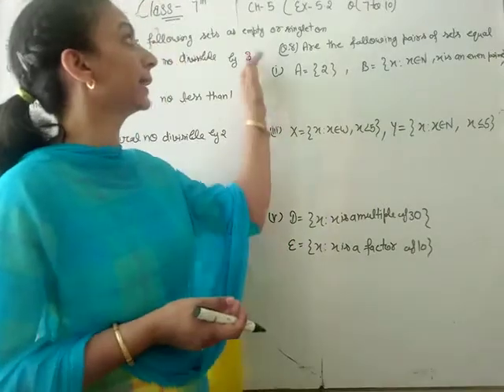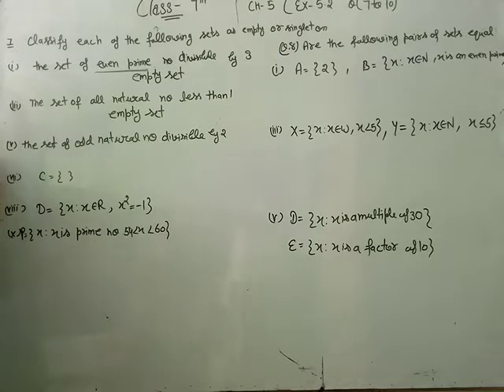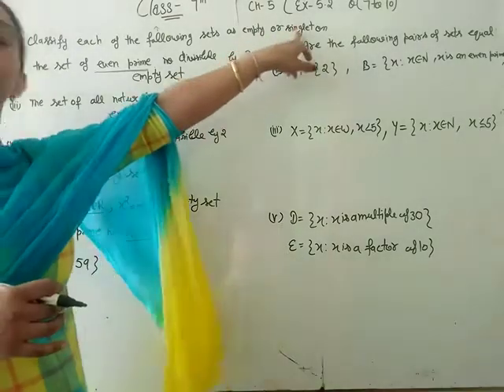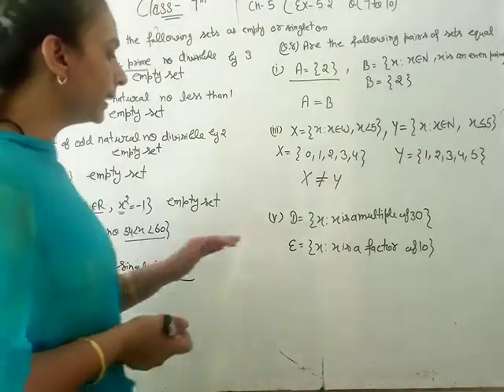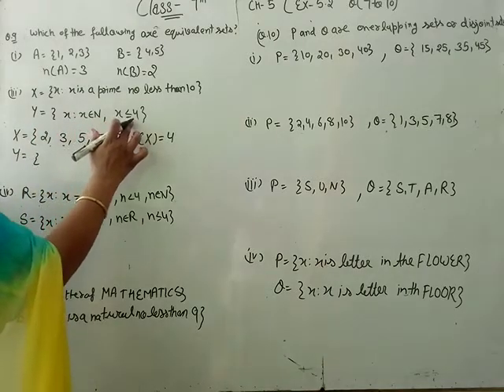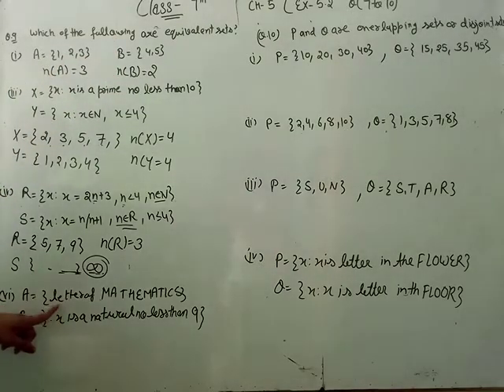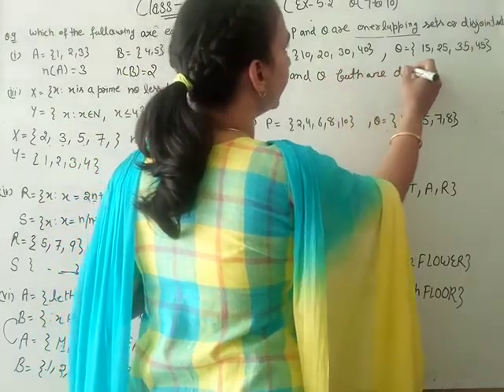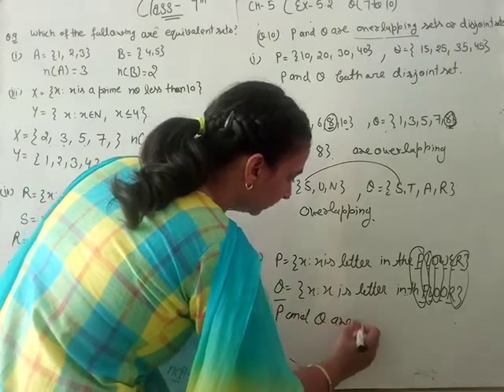Ch-5(Set Concepts) PART-2 7th ICSE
Hlo Everyone !!😊
In this video you will learn about sets and there types and  some important questions(Q7 to Q10) from exercise- 5.2.

if u hv not seen the part -1 then I hv provided the link of part-1 below👇👇